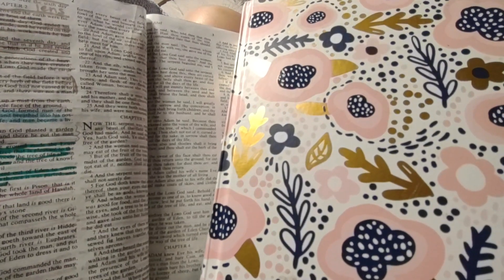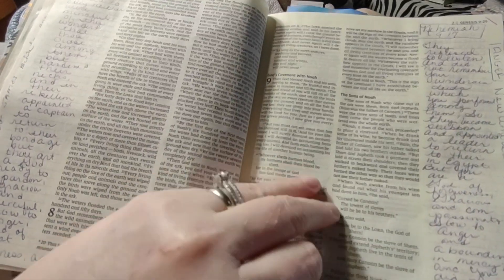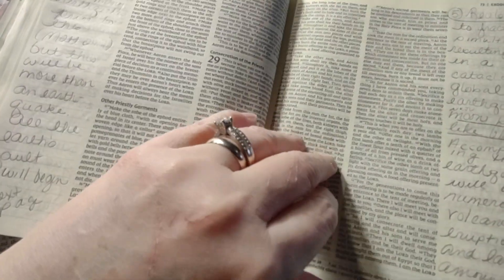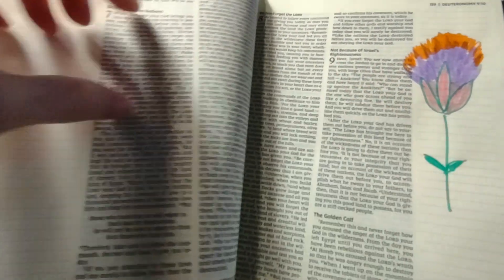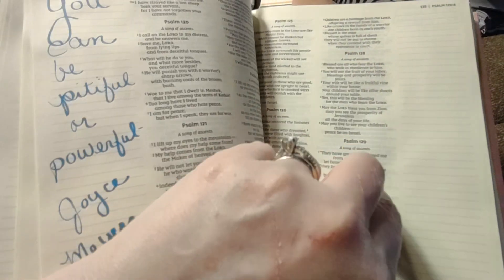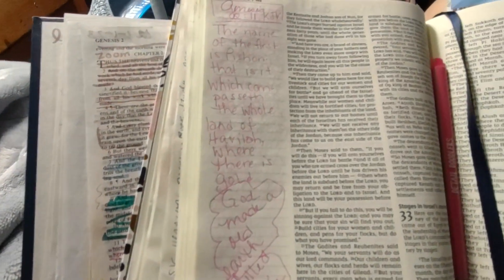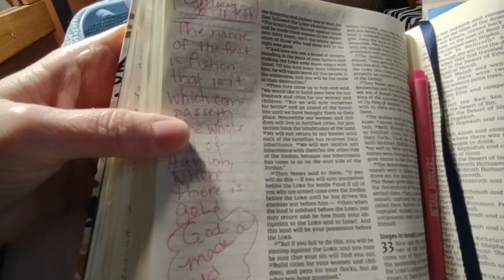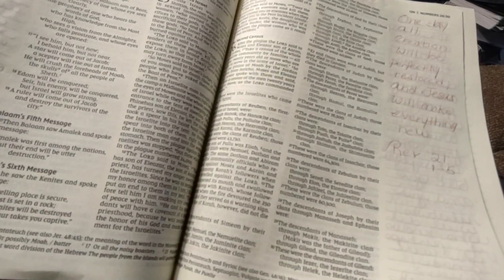Bible Flip through